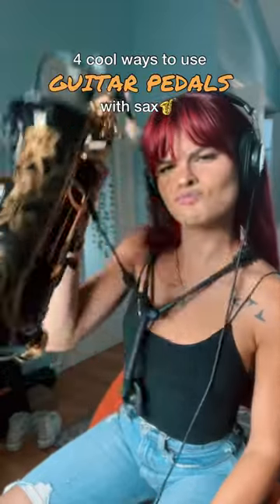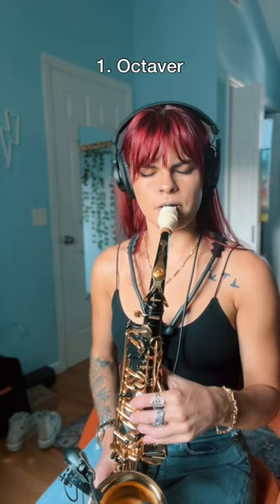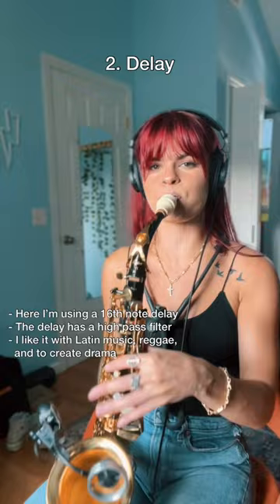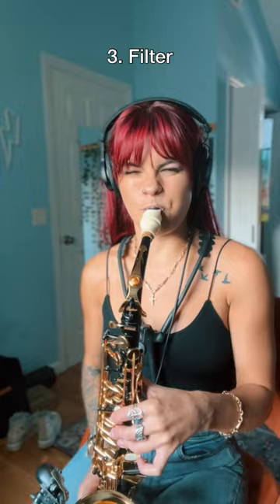4 cool ways to use guitar pedals with saxophone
4 ways that I use guitar pedals and effects on saxophone!